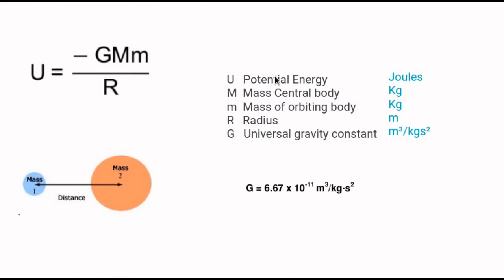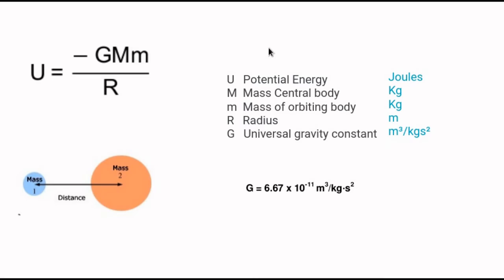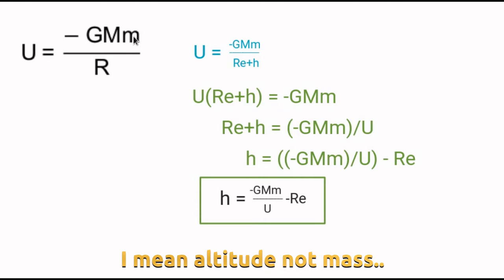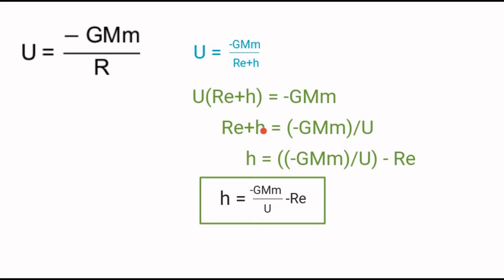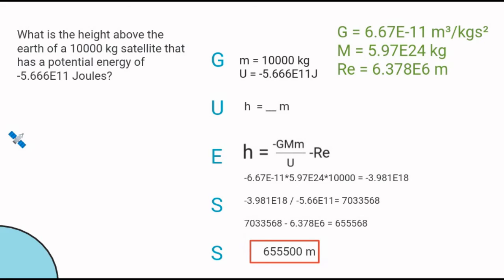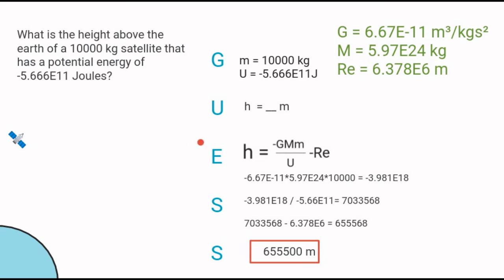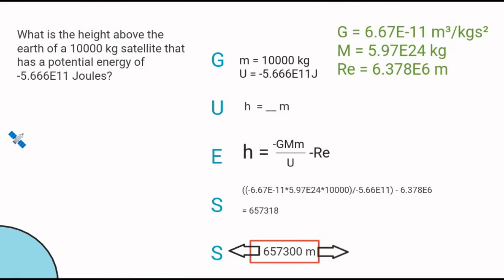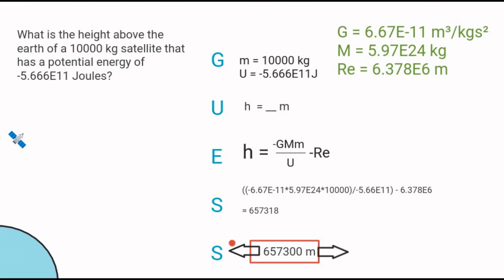210227 AERO 02 potential energy U